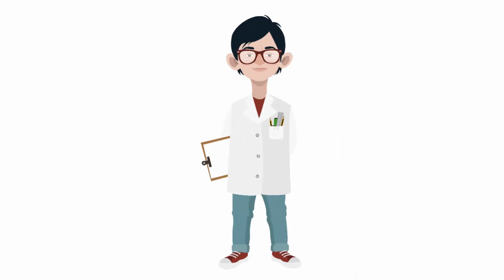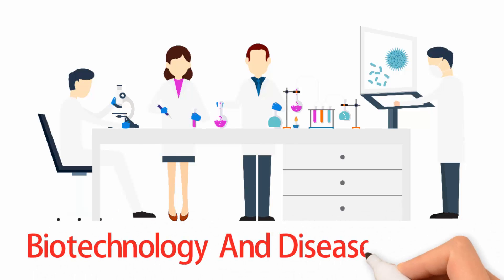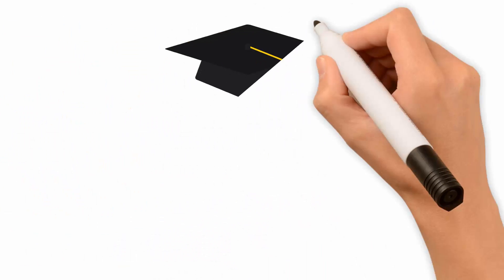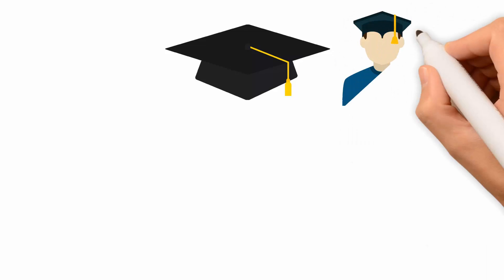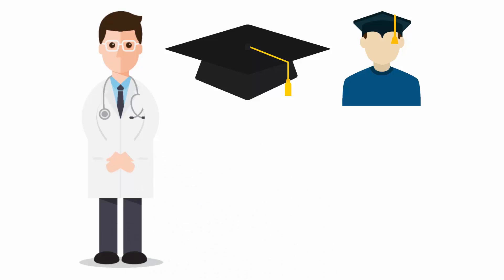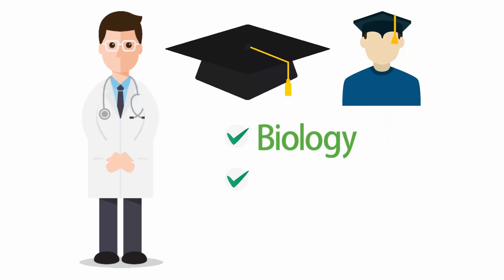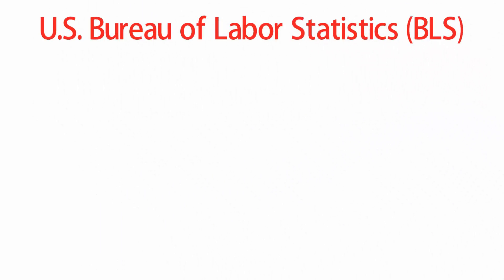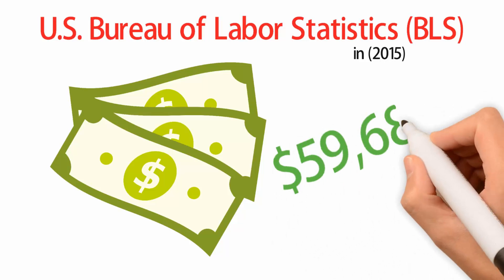What is a Wildlife Biologist? Becoming a Wildlife Biologist.